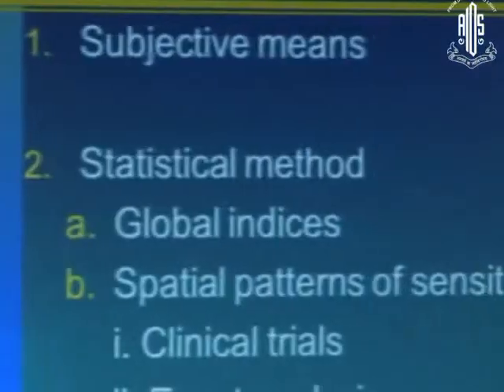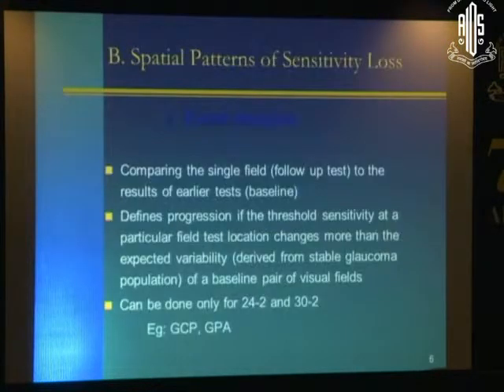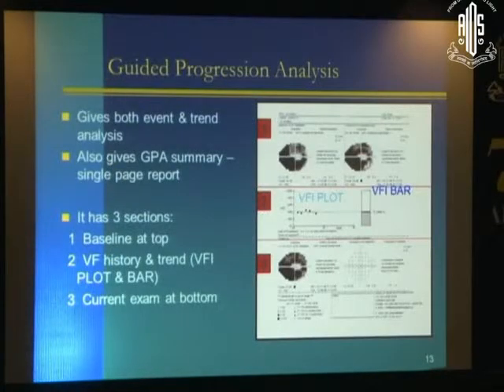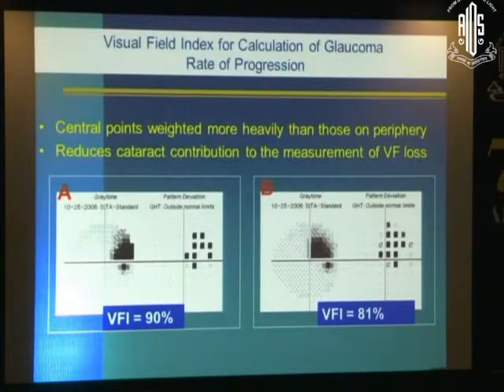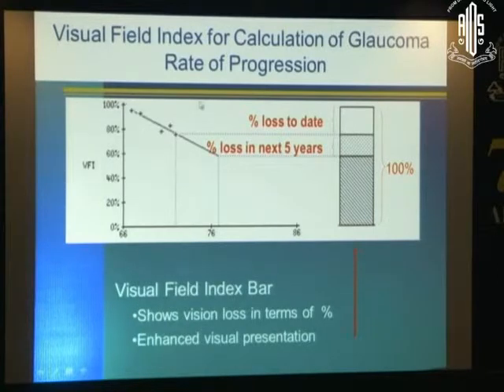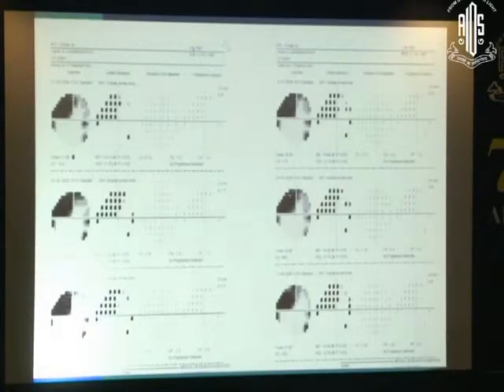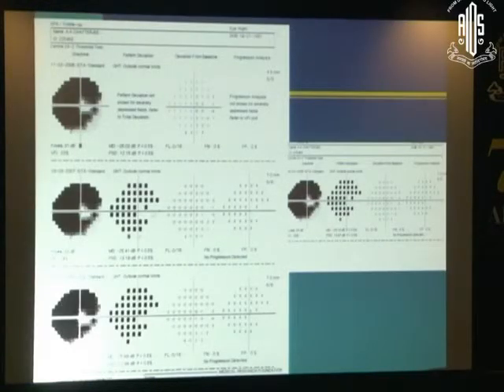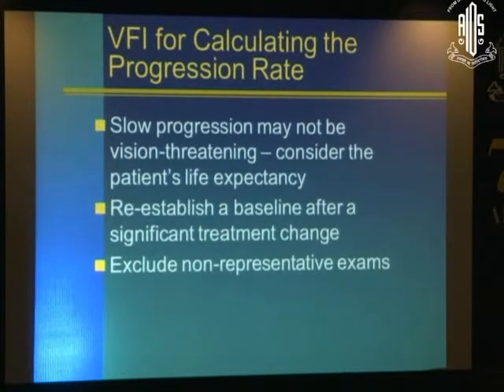Dr Vijaya L